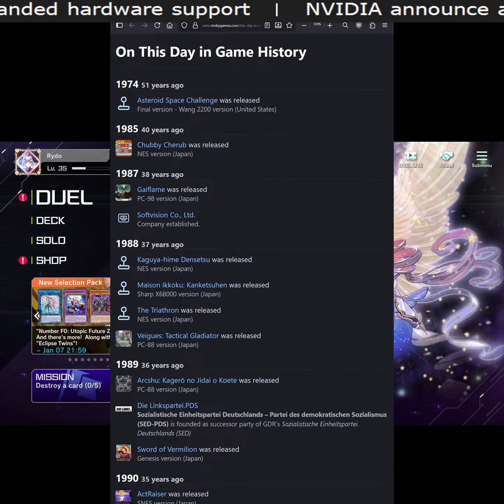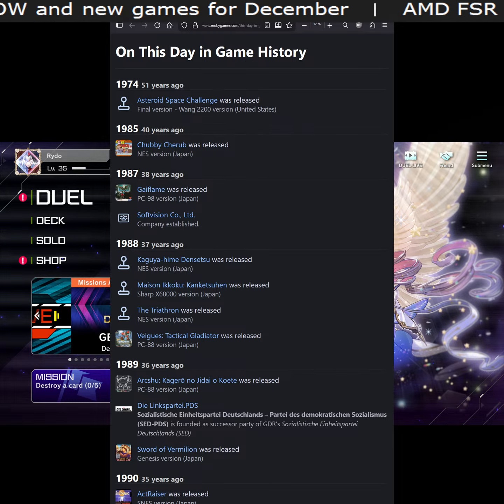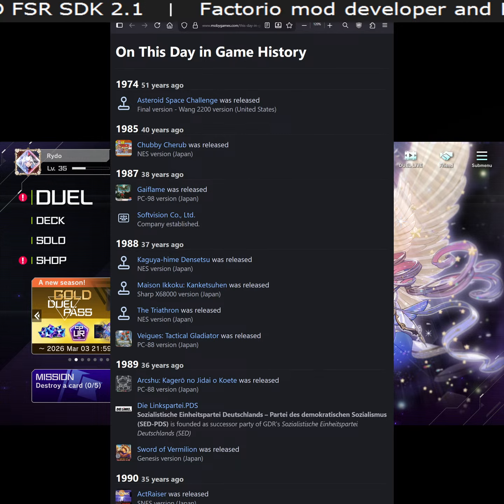Video Game News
🎮Hardware
64.0 GB Ram
Steam: Gift Me A Game